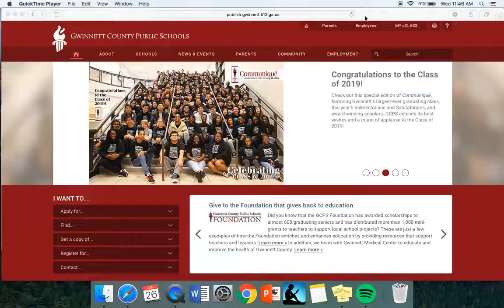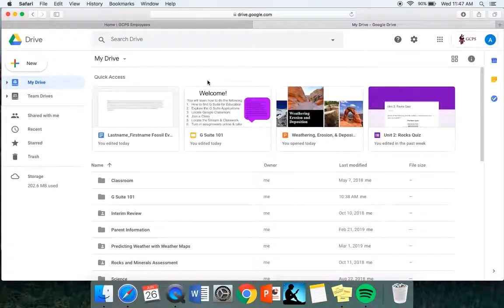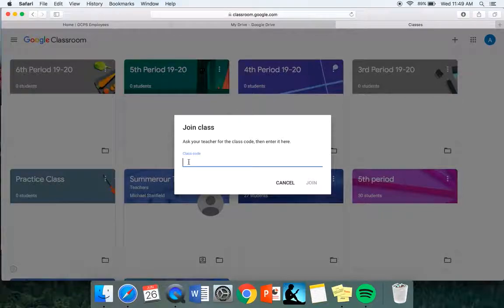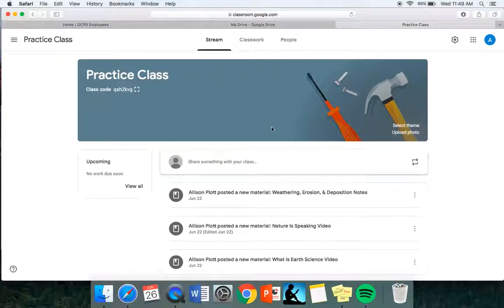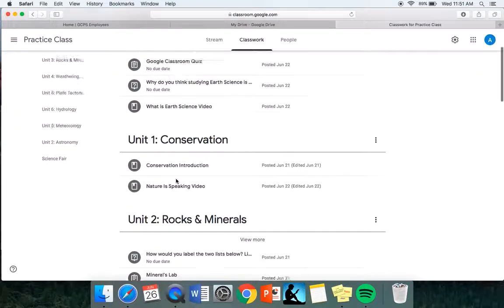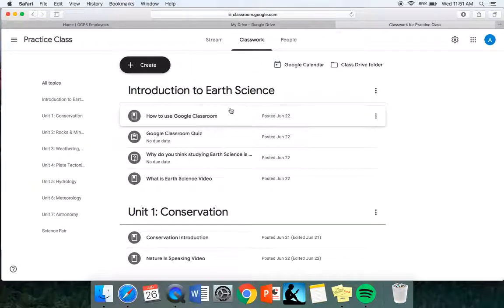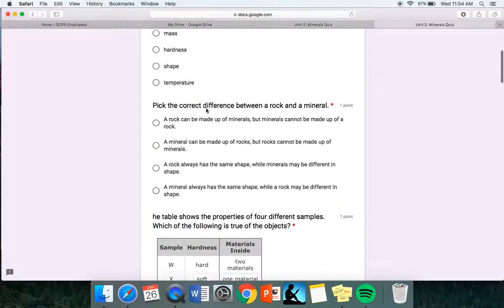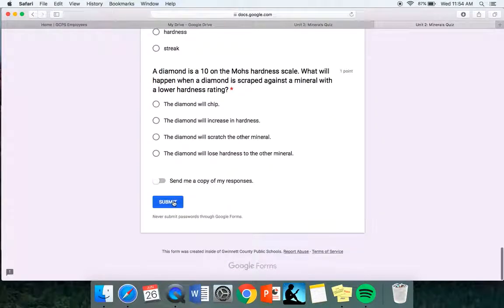Locating G Suite & Google Classroom